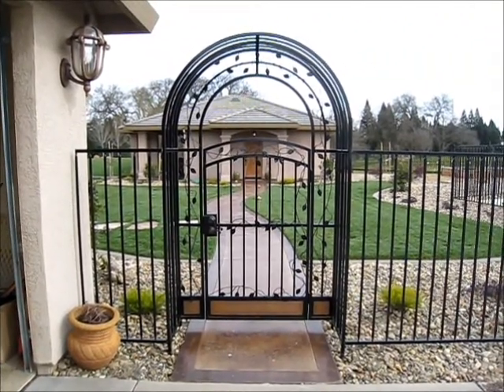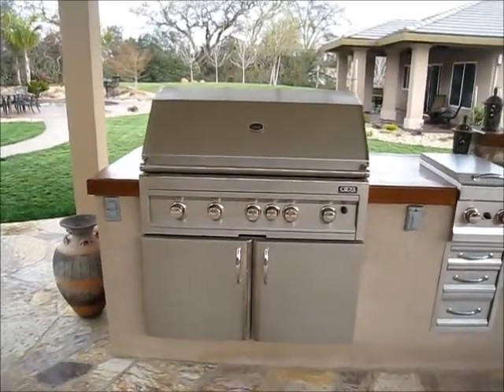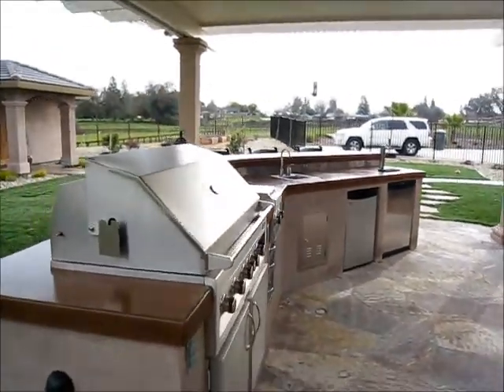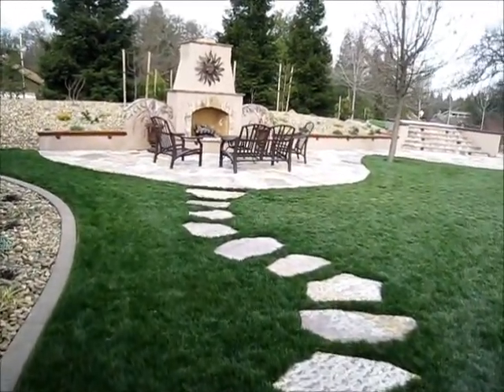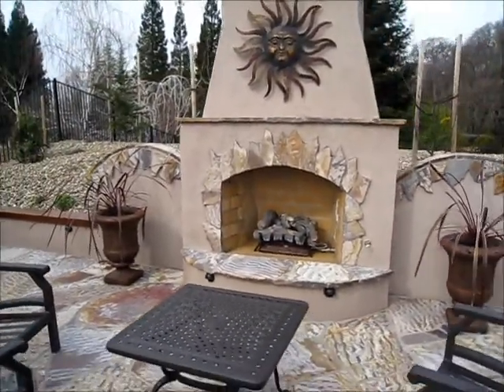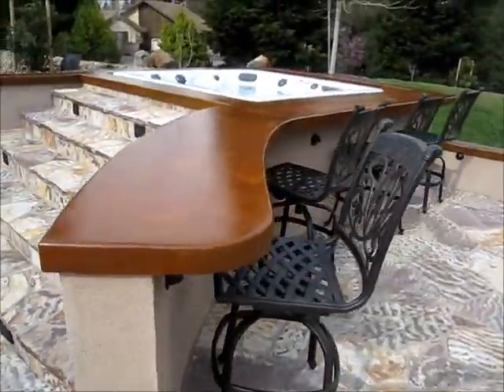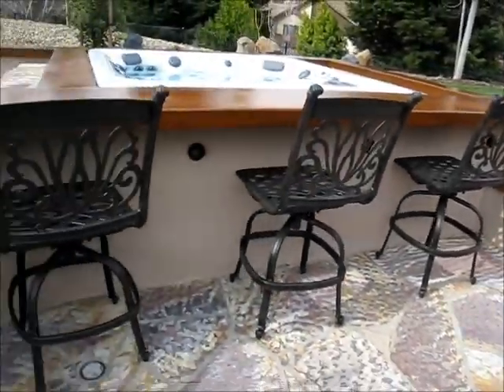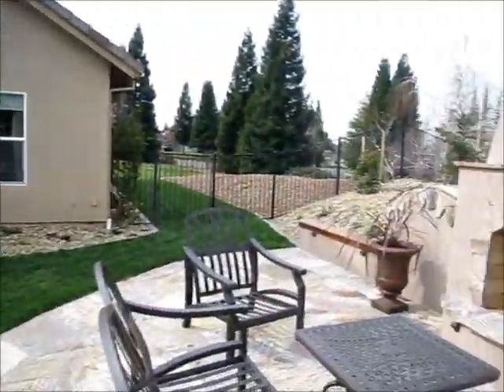Orangevale Grand Spa Surround, Outdoor Kitchen, and Fireplace By GPT Construction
Orangevale: Final walk through of complete back yard by GPT Construction Masonry & Design, coupled w/ their premier partners. Grand spa surround, fireplace and outdoor kitchen with awning and full landscape.

GPT Construction Masonry & Design is committed to providing our clients with the highest quality, full masonry, outdoor kitchens, fireplaces, BBQ Islands, living spaces, pizza ovens, fire pits, pool coping, water features, custom masonry, BBQ equipment, and acid staining that are built to last a lifetime. Since 2003, GPT Construction has transformed backyards, large and small, into custom outdoor living environments—promptly, professionally and efficiently.

All of the GPT Construction team are experts in their field and will not settle for second best in anything they do. Our commitment is to bring you the quality workmanship you demand, using the finest full masonry products at a price that meets your budget.

We proudly serve the Sacramento, Rocklin, Roseville, Orangevale, Folsom, Fair Oaks, Carmichael, Granite Bay, El Dorado Hills, Lake of The Pines, Serrano and Blackstone communities and surrounding areas.